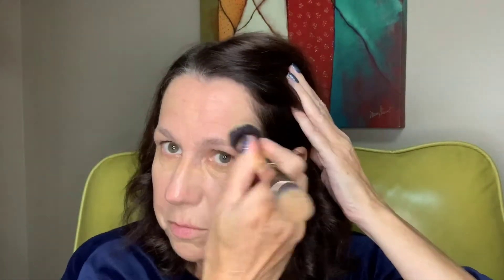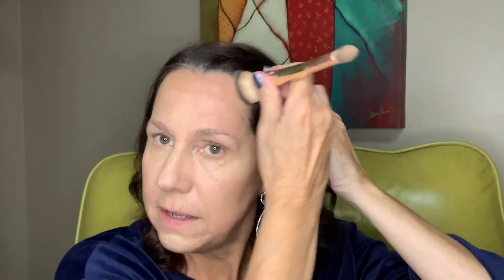Makeup for Women over 60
Learn tips and tricks for applying makeup for mature women. We’ll cover color correction, highlight and contour application and setting your makeup for all day wear.

If you'd like a free color match to see what colors work for you, please fill out my Jotform